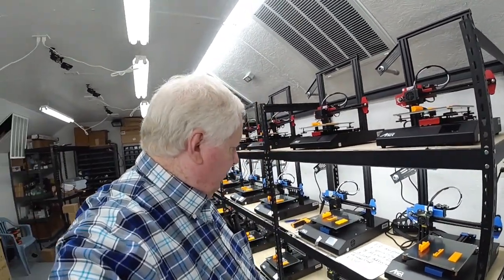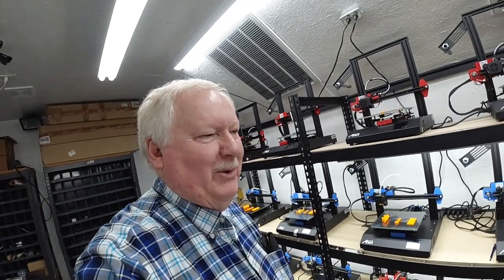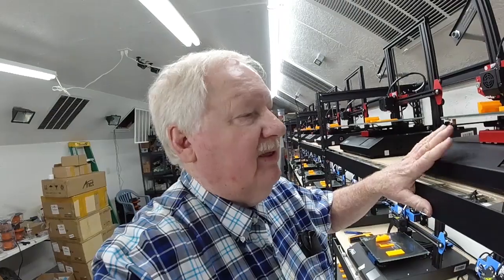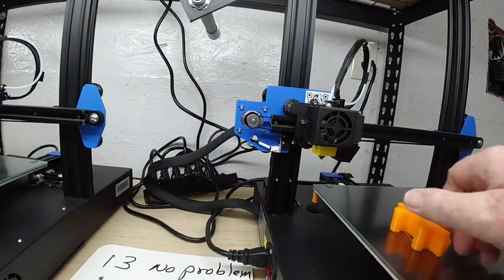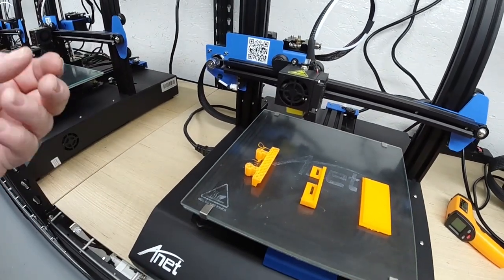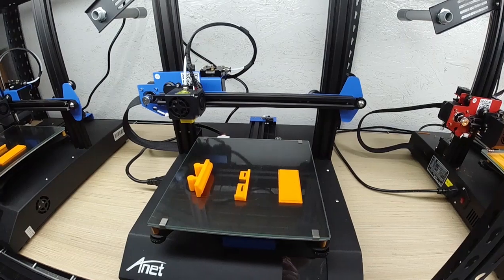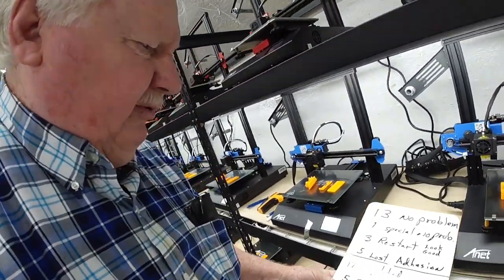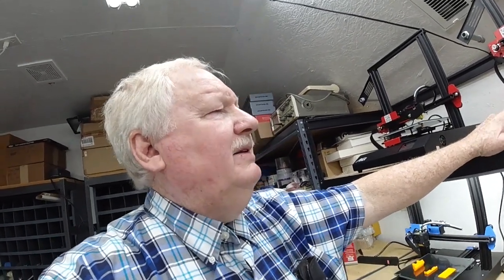HOW DID MY 22 3D PRINTERS DO??? After the first test run of 22 Anet 3D printers at my new print farm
The day after my first test run of 22 Anet  3D printers, I check each printer to see how well it did at printing the parts. I then determined what 3D printers had problems and what caused the problem so that it can be addressed to prevent any future problems in printing. This was the first test of phase one of New Tech Inventors new 3D print farm. Much more to come.